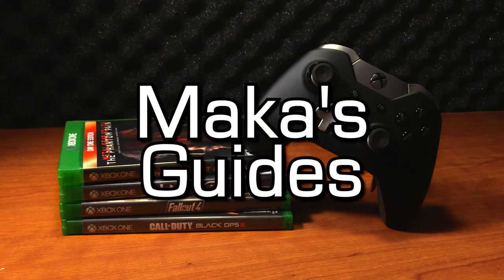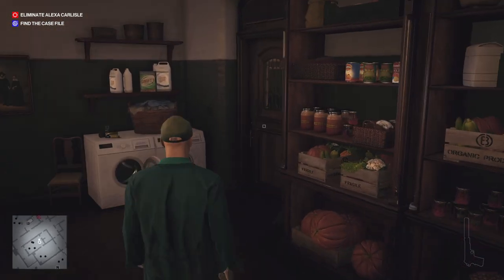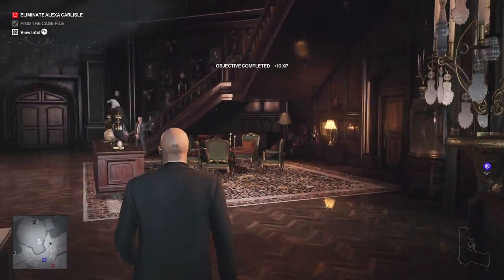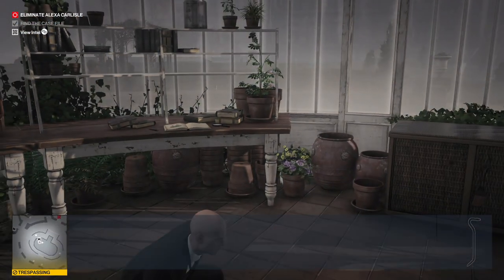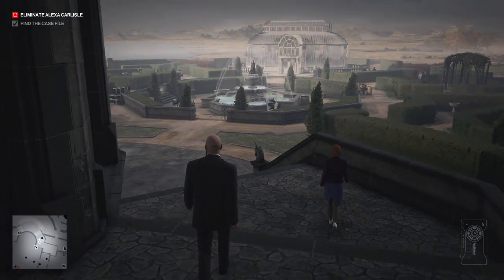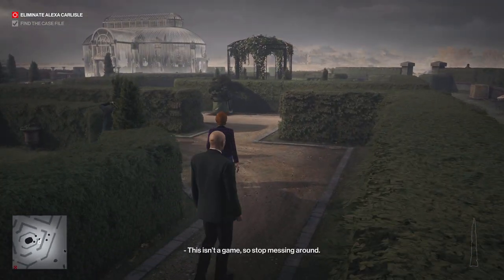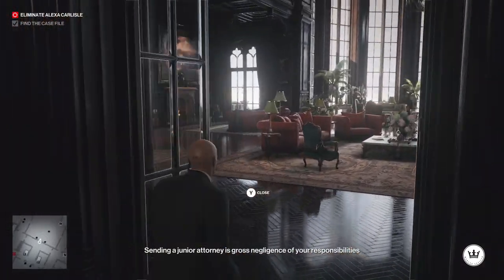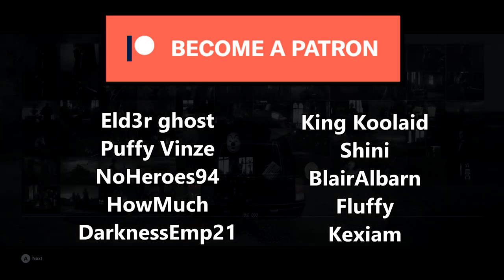Hitman 3 Dartmoor - Help Emma Kill Alexa - Poison Ivy Challenge / Family Feud Achievement/Trophy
Hitman 3 Dartmoor - Help Emma Kill Alexa - Poison Ivy REDACTED Challenge / Family Feud Achievement/Trophy Guide - Helped Emma kill Alexa (Secret)

Mission: Dartmoor: Death in the Family; spawning as Gardener

Locations Shown:
Crowbar: 0:30
Fuse Cell: 0:30 (for Photographer's Assassination also)
Wrench: 1:40
Shortcut: Balcony Ladder: 2:15
Case File: starts at 2:20, safe at 3:40
Shortcut: Maintenance Ladder: 4:05
Boat Key (Don't Rock the Boat Exit): 5:45
Poison Ivy Challenge Part 1 (Repair Distillation Kit): 5:45
Take a Photo of Alexa at Family Meeting (Nothing as it Seems Challenge): 6:30
Unicorn Horn (Magic is Real Challenge): 8:45
Poison Ivy Challenge Part 2 (Emma Poisons Alexa): 10:40
Hearse Key (Last Responder Exit): 13:55

The first step is to have the family photo take place. This is accomplished by grabbing the crowbar, opening the working fuse cell on the side of the building, and taking this fuse cell to repair the photographer's fuse box. This will commence the family photo. You do not need to be the photographer.

We will next need to repair Emma's distillation kit using the wrench. The wrench can be found in the Staff Changing Room, and the distillation kit can be found in the Greenhouse. Use the wrench to repair the distillation kit.

Now, you will just have to wait for the family photo to take place, and afterwards, Emma will go to her greenhouse to craft the poison. Then just escort Emma back to the Family Meeting Room, and make sure she adds the poison to Alexa's drink. You may have to use a coin to distract Alexa to give Emma extra time.

Once Emma poisons the drink, Alexa will eventually come into the room and drink it, immediately dying. The achievement/trophy unlocks and you can leave the mission.